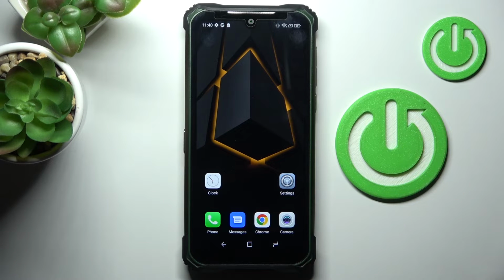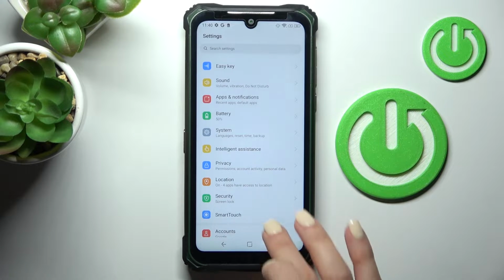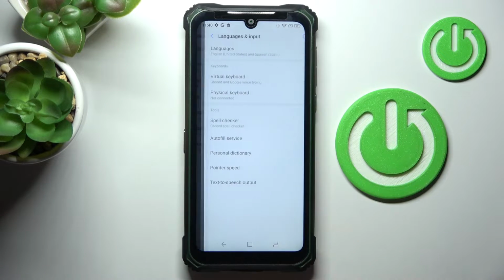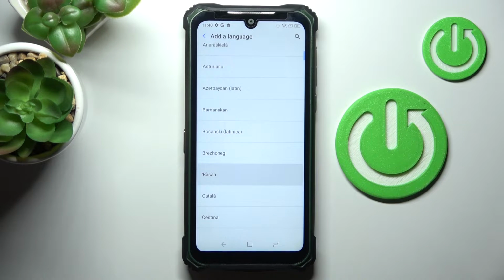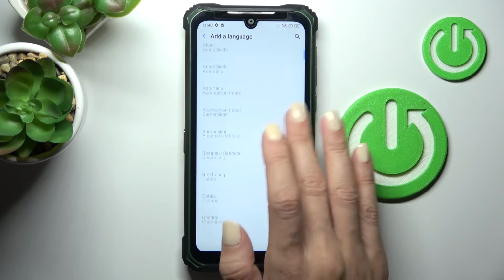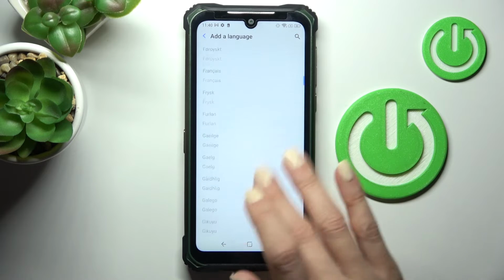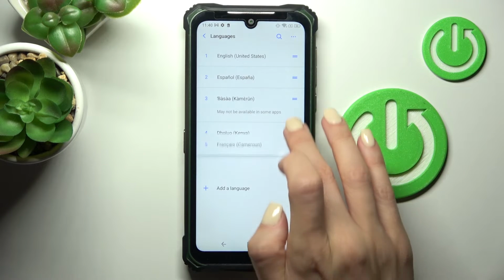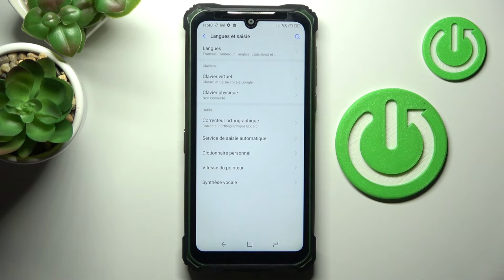How to Change Language on DOOGEE S86 Pro – Select System Language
We're here to help if you're wondering how to change the system language in your DOOGEE S86 Pro! We're about to show you how easy it is to find the system settings so that you can choose a language. There, you can mark the one you want to use and make it your main one. Let's go through the steps and change the system language.

How to change language on DOOGEE S86 Pro? How to choose the language in DOOGEE S86 Pro? How to open a list of languages in DOOGEE S86 Pro? How to get access to languages settings in DOOGEE S86 Pro?